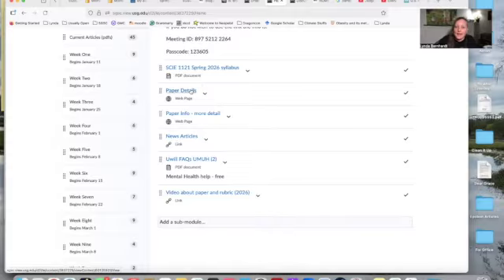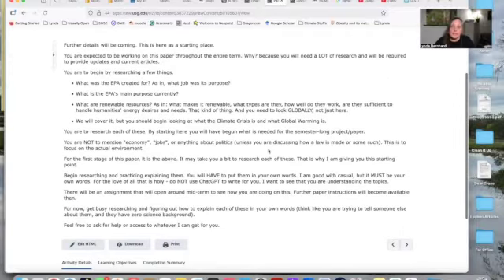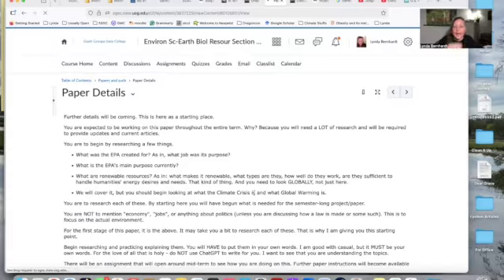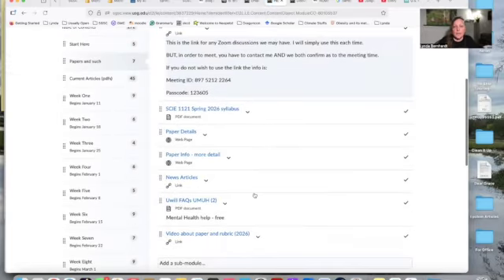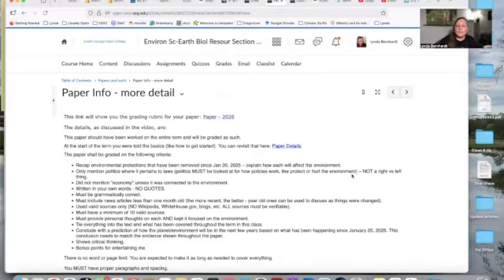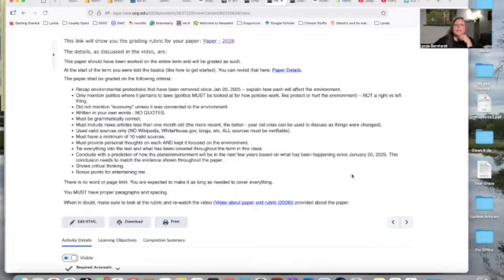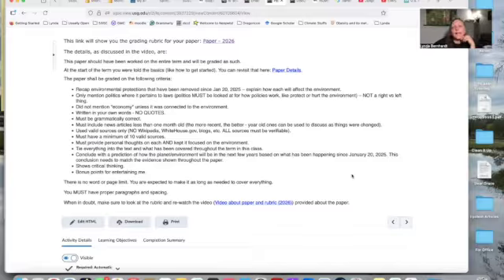Paper details April 2026